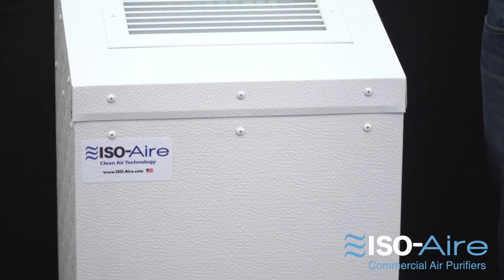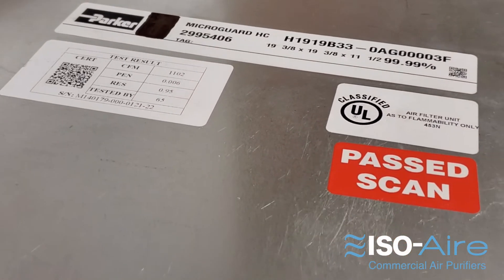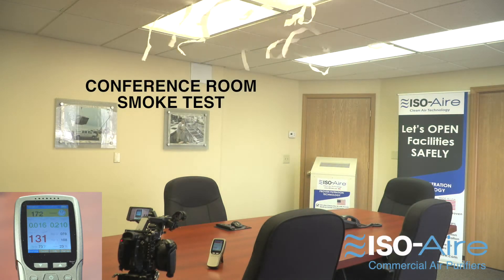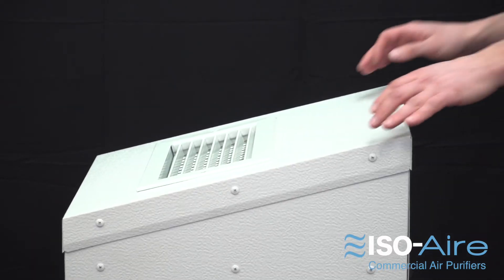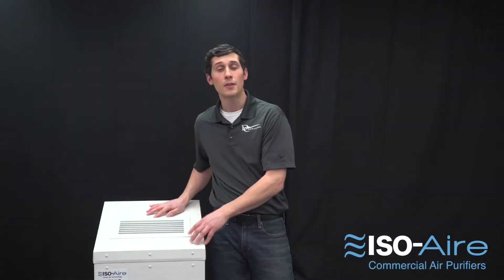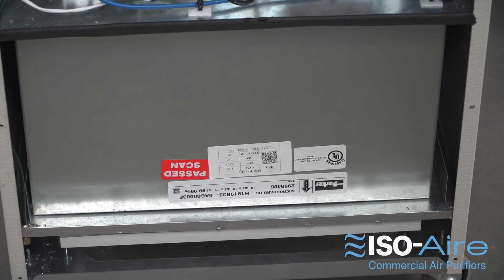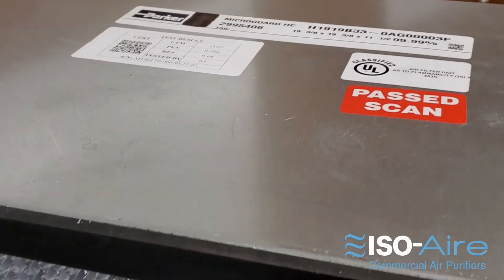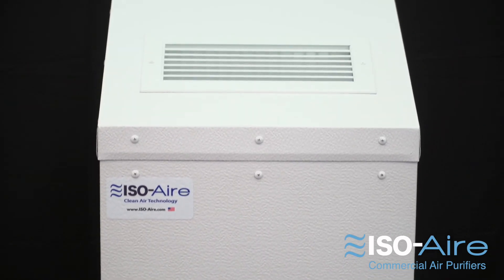ISO-Aire™ RSF300 BRINGS BIG ADVANCEMENTS IN PORTABLE HEPA INDOOR AIR PURIFICATION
Mobile, In-Space Models Engineered with HEPA, UVC and/or Ozone-Free Bipolar Ionization
Are Perfect for Classrooms, Gyms, Conference Rooms, Studios, and Salons